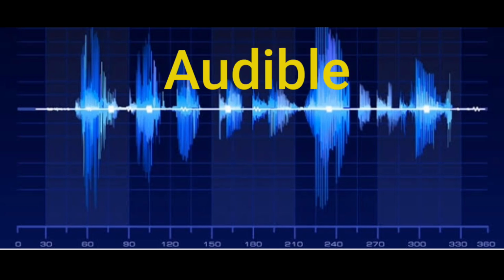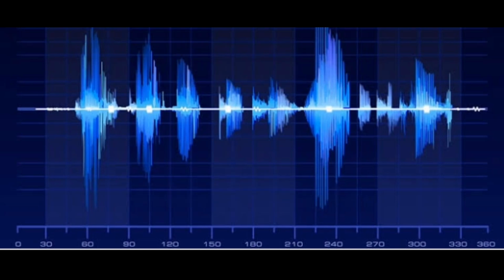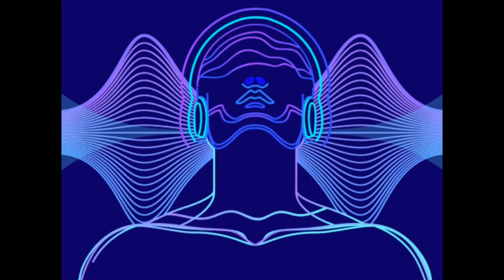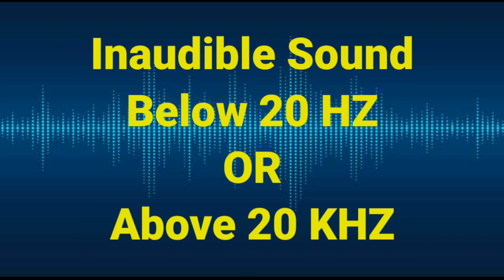Sound A Powerful Energy | Explanation of Sound chapter | Science Tutorial For School Students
Hello viewers, In my today's video I explained the chapter 'Sound' .It is a useful Science tutorial video for school students. I also described how a nice sound is helpful to us and how a bad sound is harmful to us. There is a nice guiter performance of my son also in this video.